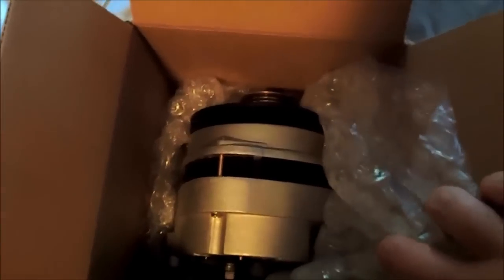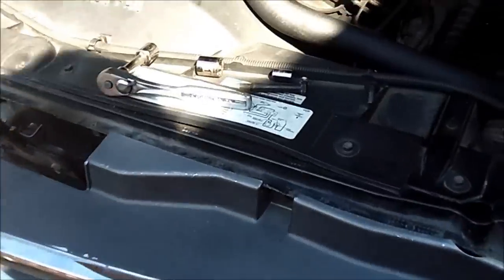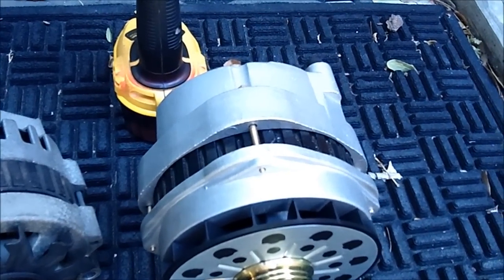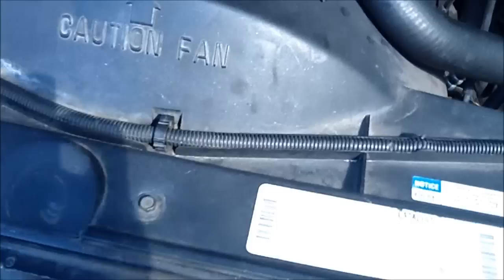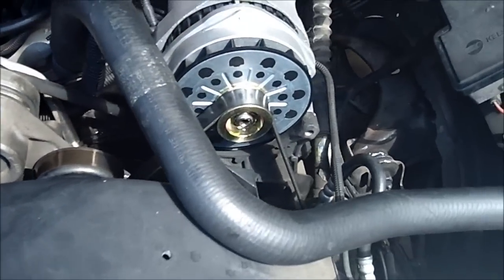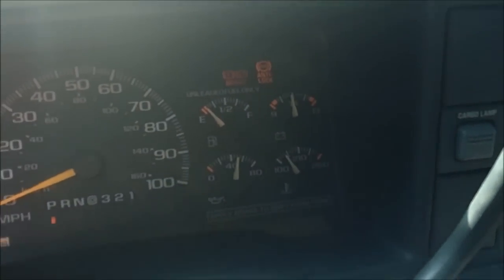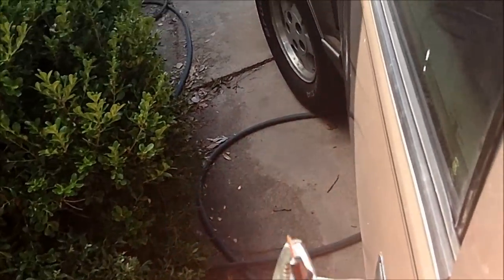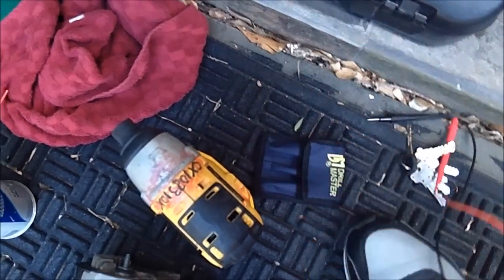Mechman Alternator Finally Installed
for more info.